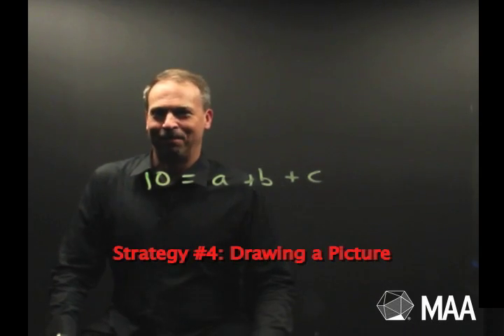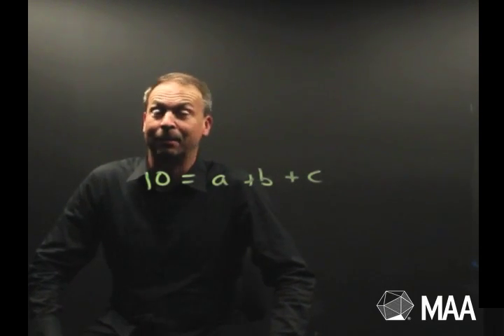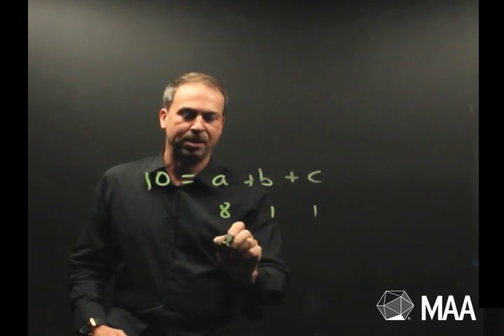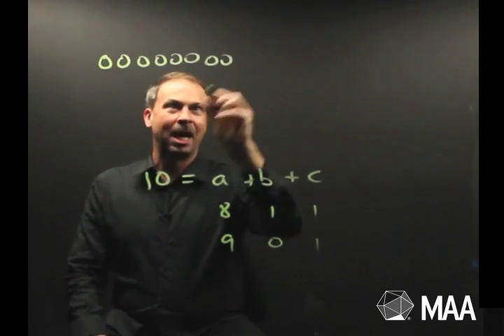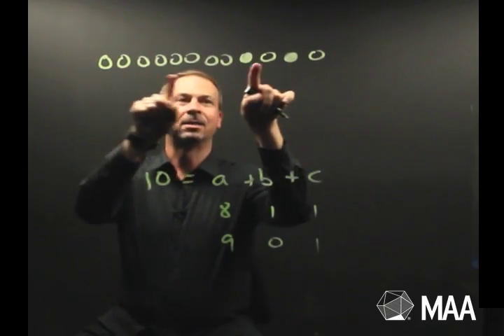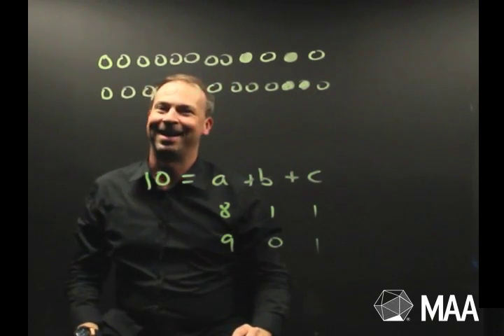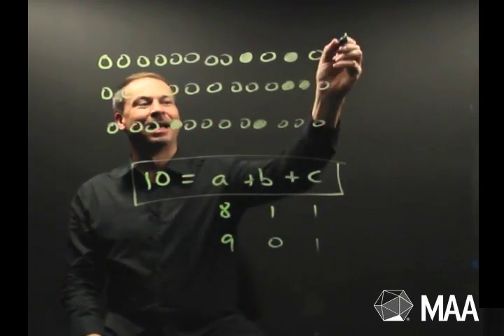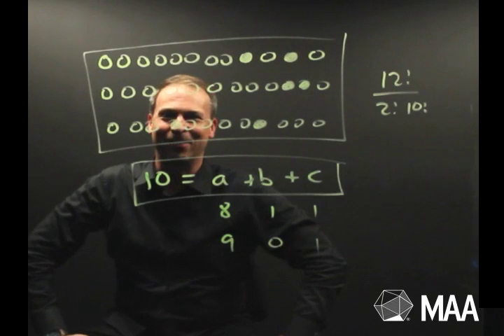Strategy #4: Draw a Picture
The upper-school mathematics curriculum tends to drill down to analytic techniques and visualization is put to the side. Visual thinking can unlock deep insight! Read the strategy essay and then explore the Curriculum Burst practice examples from the MAA AMC.